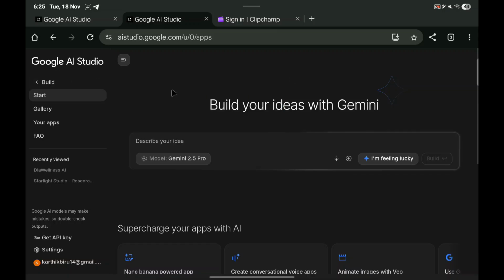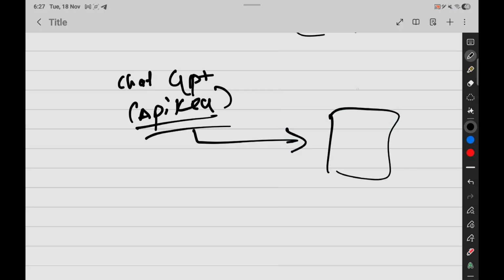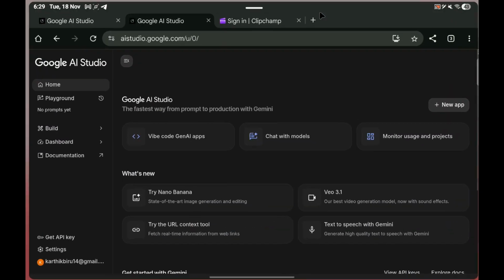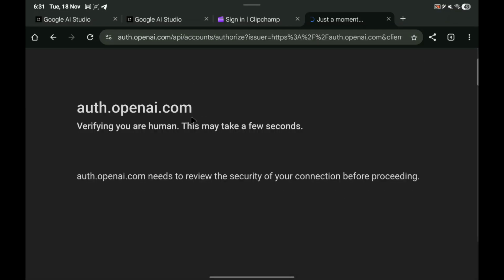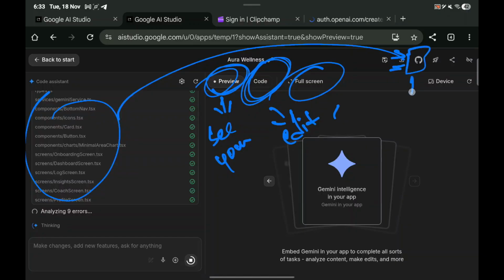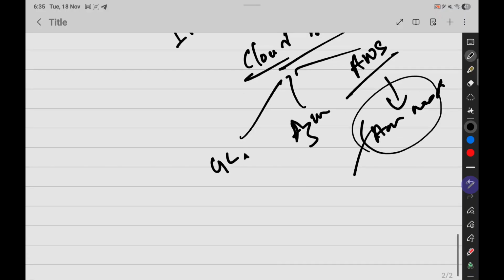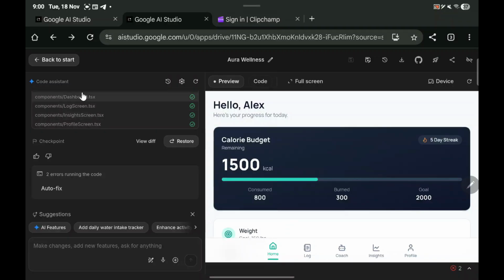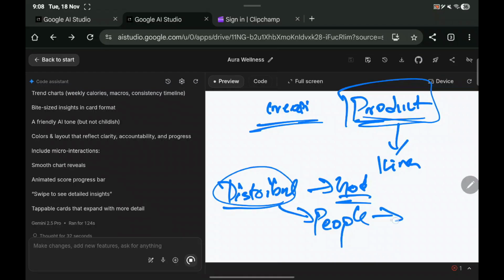Master Google AI Studio: A No-Bull Beginner’s Guide ✅ (Top pick)